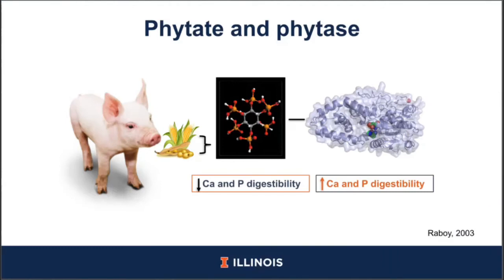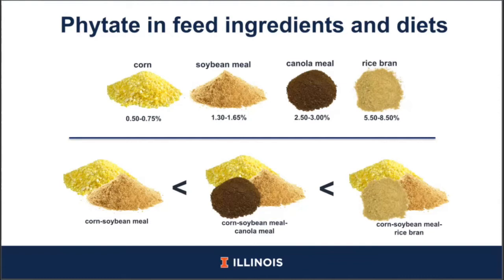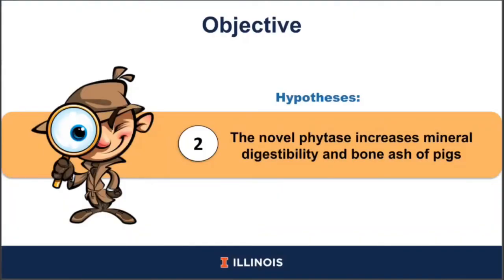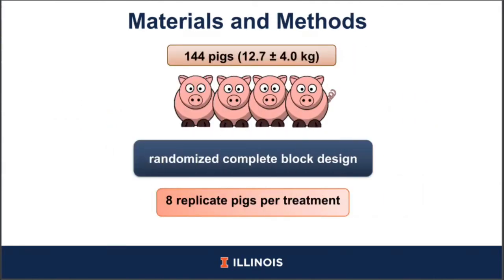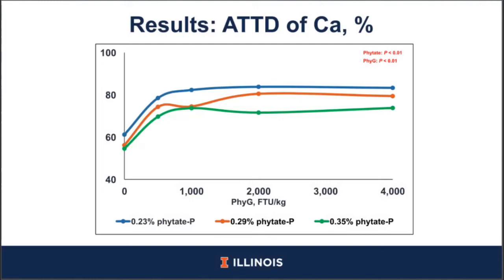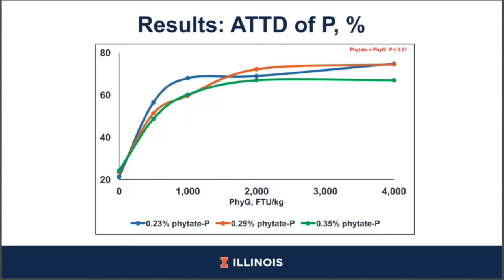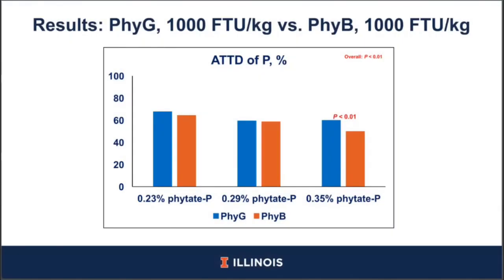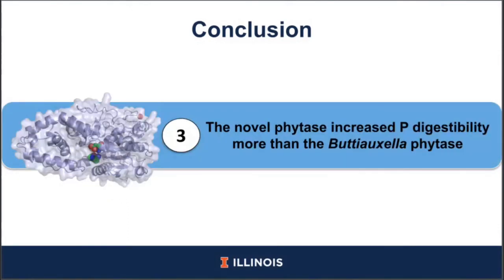Effect of novel consensus bacterial 6-phytase variant on mineral digestibility and bone ash in pigs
Dr. Charmaine Espinosa, a post-doctoral research fellow in the Stein Monogastric Nutrition Lab, discusses the Effect of a novel consensus bacterial 6-phytase variant on mineral digestibility and bone ash in young growing pigs fed diets with different concentration of phytate. Adapted from a presentation at the 2021 ASAS Midwestern Section meeting, March 8-10.